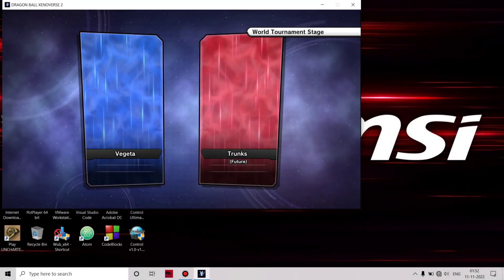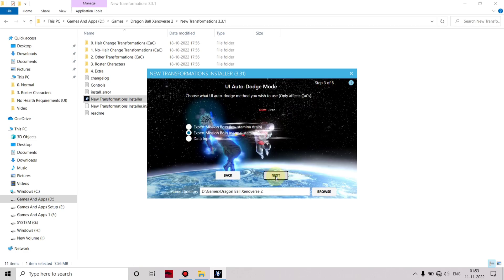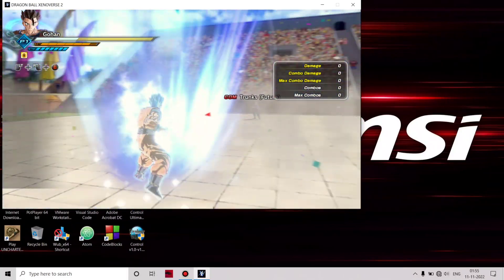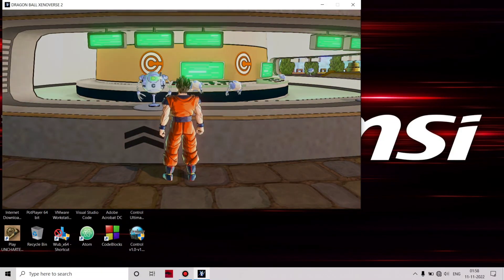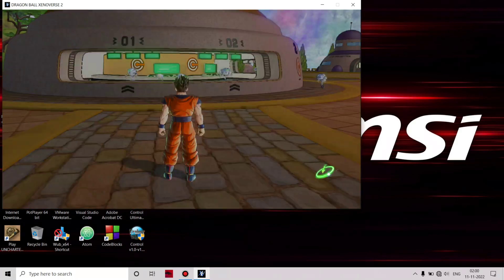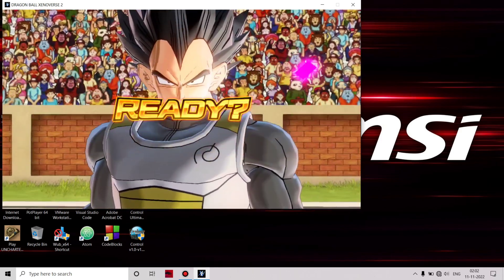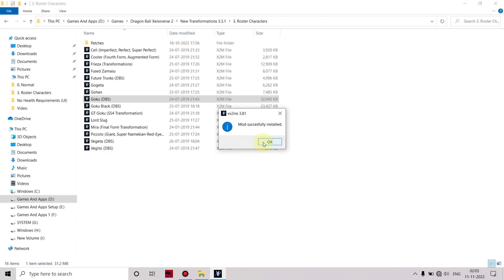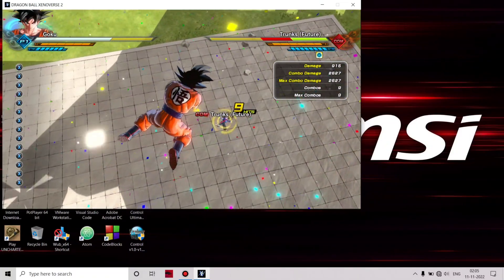How To Fix Infinite Loading Screen In Xenoverse 2 Mods - New Transformations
In This Video Iam Showed You How To Fix Infinity Loading Screen Problem From ( Lazybone - New Transformation Mods )

Just Watch My Video Without Skipping To Get No Error

Channel @VishalSakthi